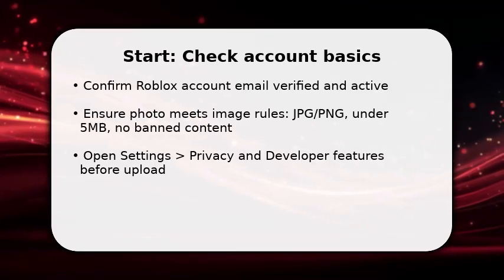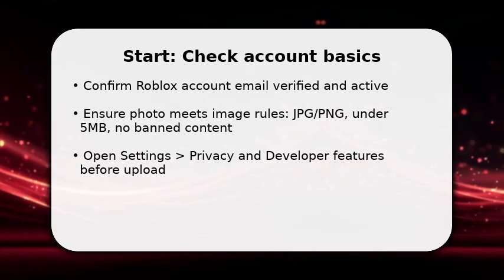How to Fix Couldn't Verify Photos in Roblox (full Guide)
Discover the step-by-step solution to common issues when verifying photos in Roblox. This comprehensive guide covers troubleshooting techniques, ensuring your images are correctly uploaded and recognized within the platform.

Roblox, fix couldn't verify photos, uploading pictures on Roblox, photo recognition issues, Troubleshoot Photo Upload in Roblox, How to fix photo upload problems in Roblox, Resolve image not verifying issue in Roblox, Roblox picture troubleshooting guide, Upload photos correctly in Roblox, Common errors with pictures on Roblox, Solving Photo Upload issues for Roblox